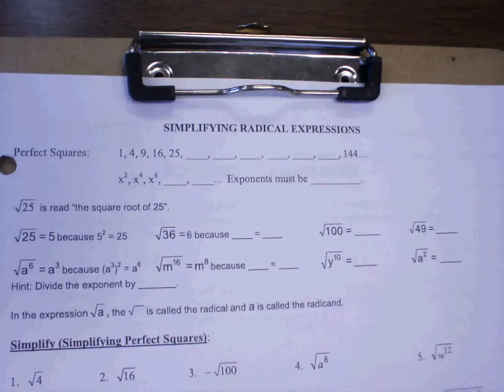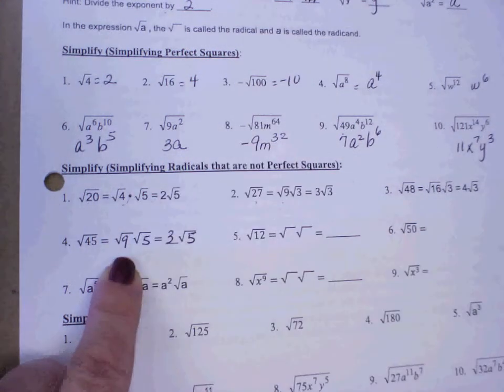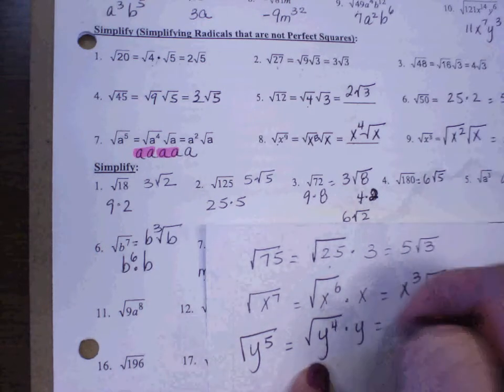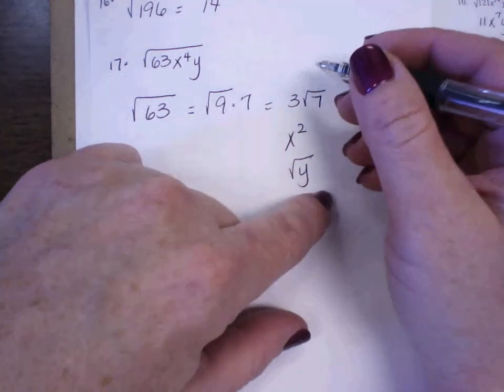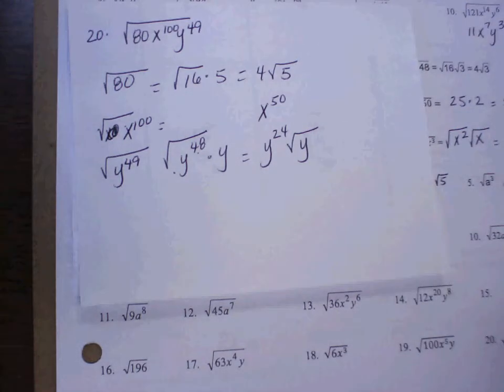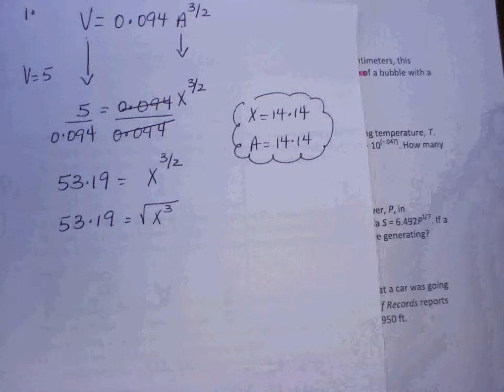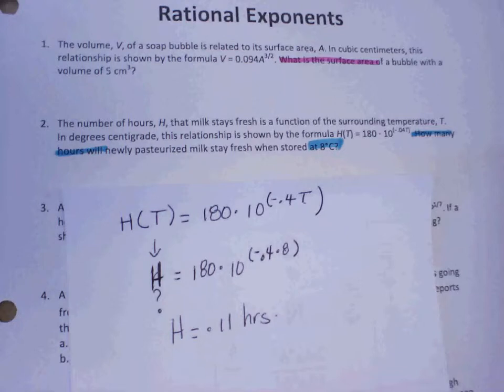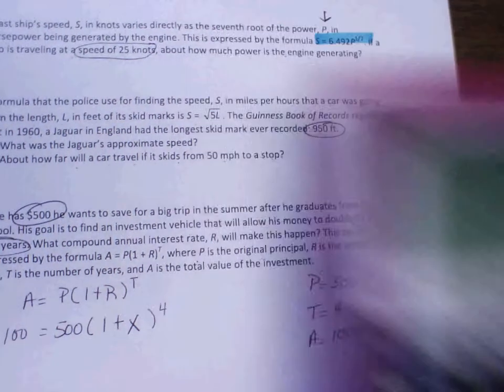November 15 Properties of Exponents